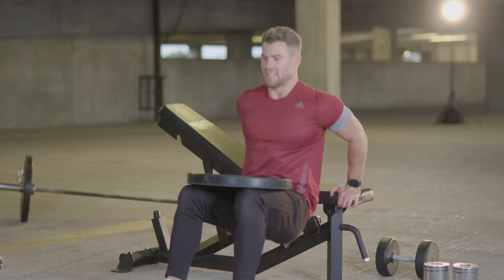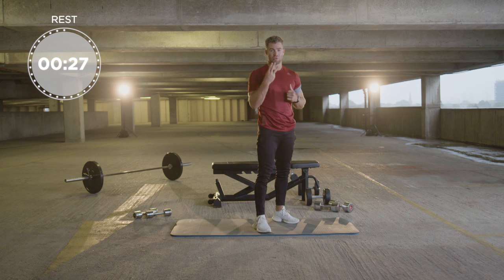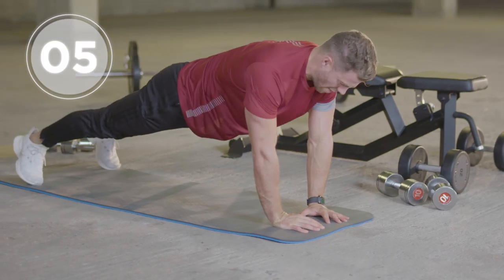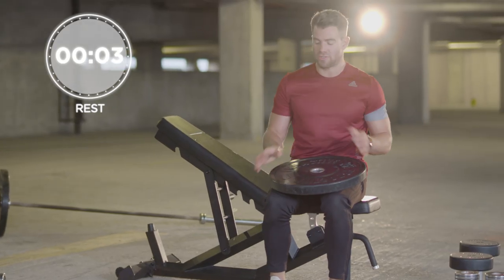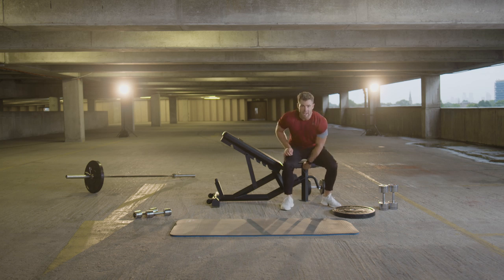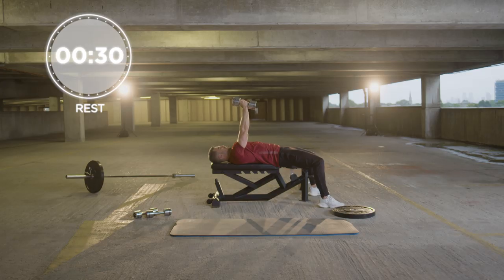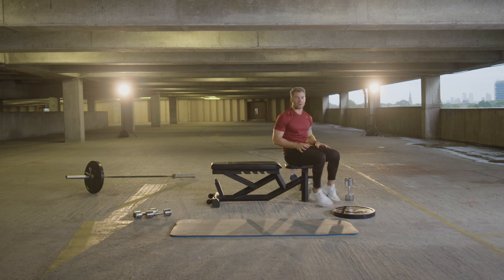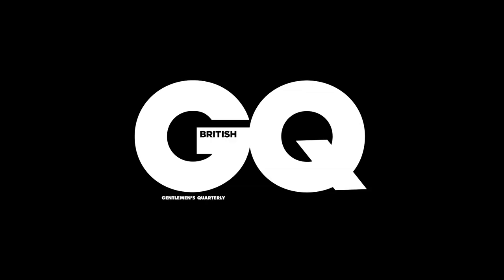The chest and tricep workout for building definition in 20 minutes | British GQ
Episode 2: chest and triceps.
GQ’s personal trainer, Bradley Simmonds, promises incredible results from an exercise programme that takes only 20 minutes a day. No more excuses...